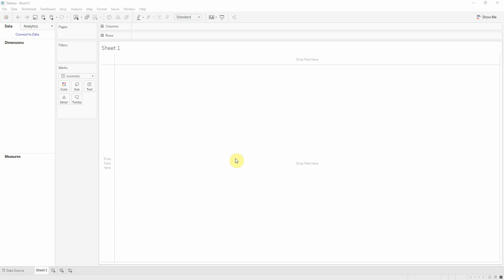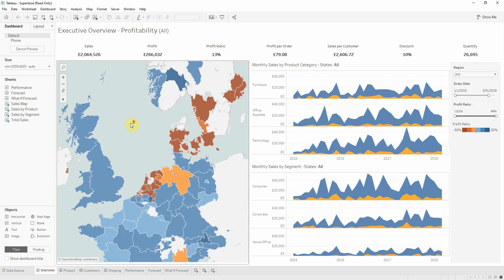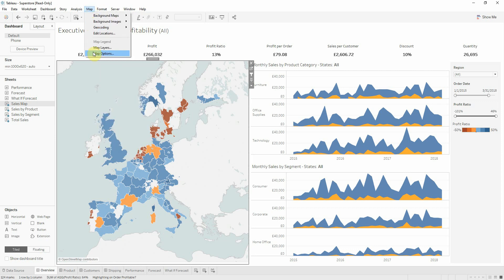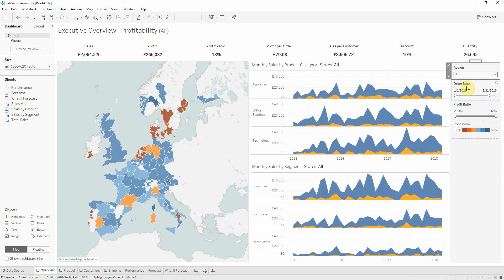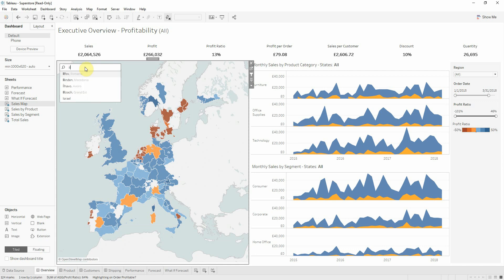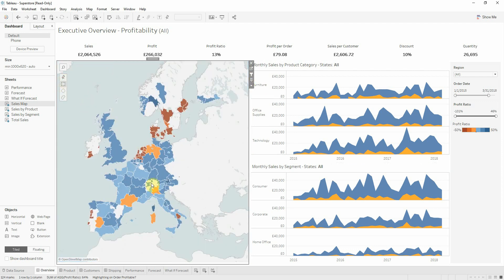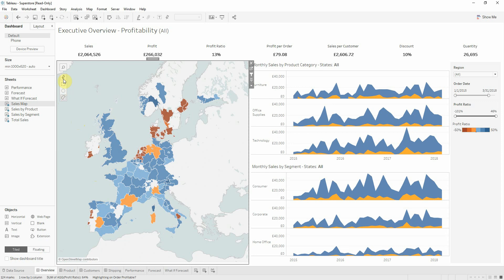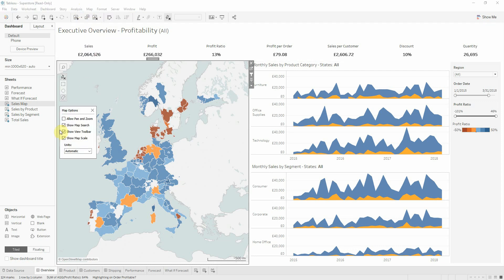How can we visualize data using customized interaction maps from Tableau? - Skill Pill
For companies whose field of activity is carried out in several locations around the globe or in several work points, a centralized analysis of all the data or their evolution over a period of time is required. Data analysts from global companies need data analysis solutions according to locations, regions, countries or cities.